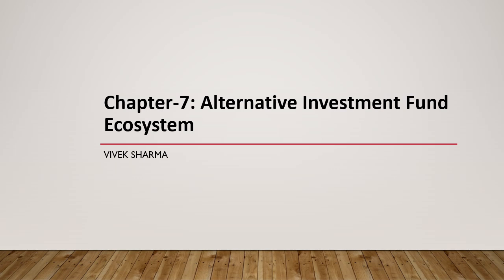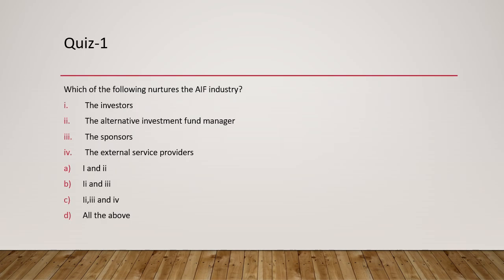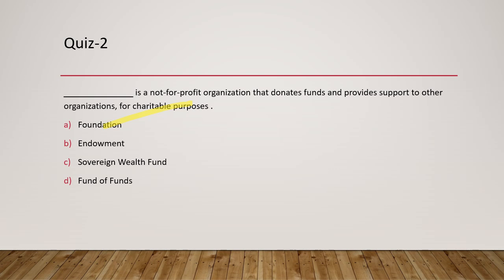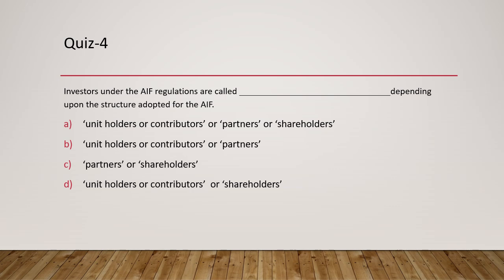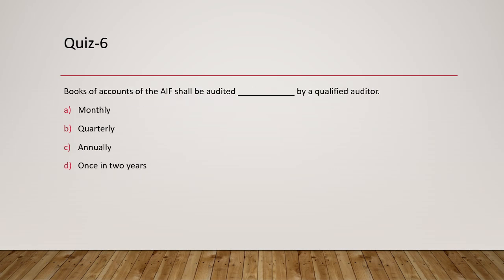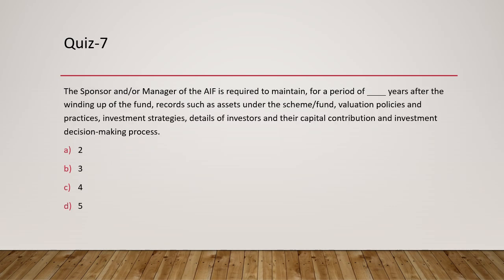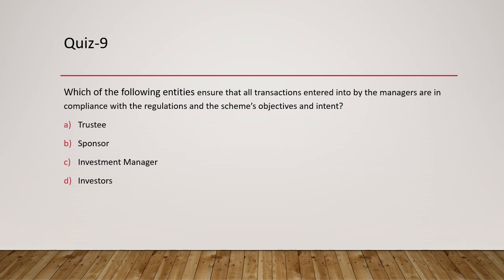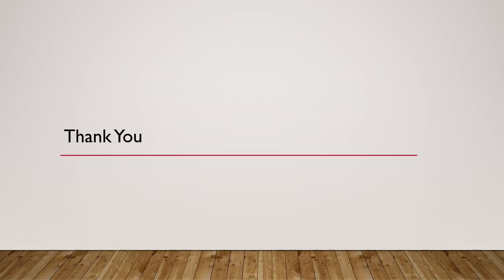NISM Series XIX-C -----Alternative Investment Fund Chapter 7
10 quiz questions on AIF Ecosystem chapter of NSIM XIX-C examination